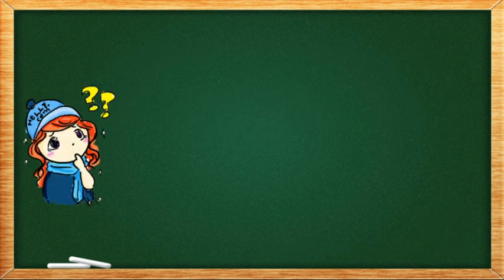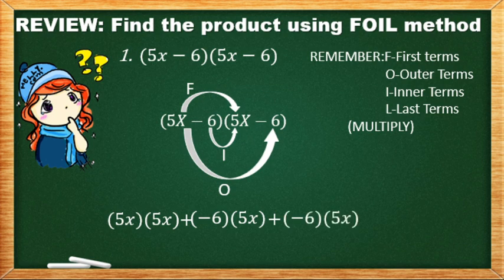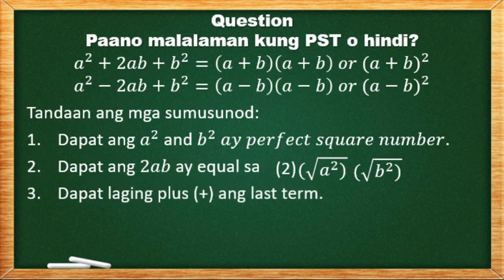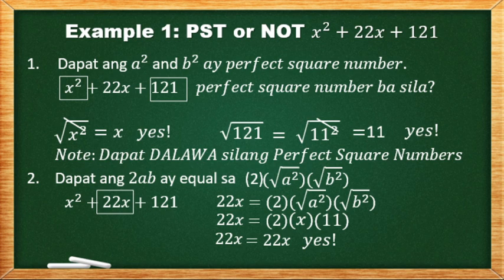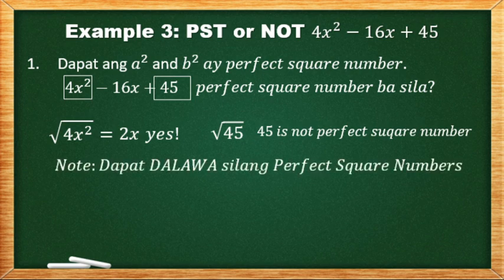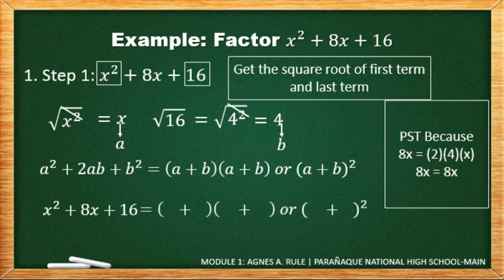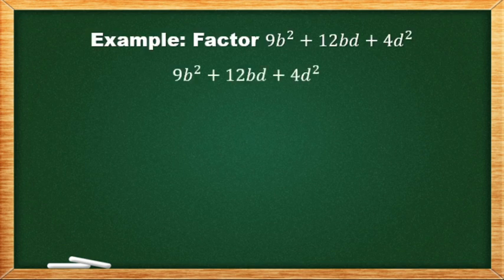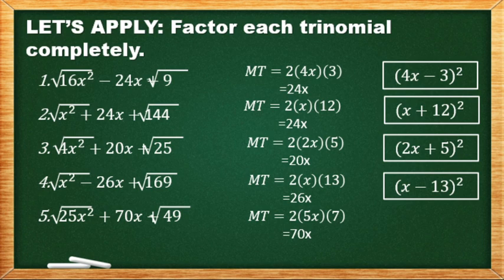FACTORING PERFECT SQUARE TRINOMIAL(PST)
Third Topic natin sa Week 1..
Kung may puso kayo, di tulad ng nang-iwan sakin, baka lang naman.. pasubscribe na din..
Pero di naman ako umaasa..
Na-isheshare, ilalike, niyo..
Kasi siya sa iba nagkipagshare at iba ang like, di ako...